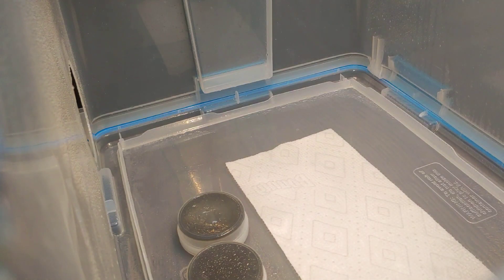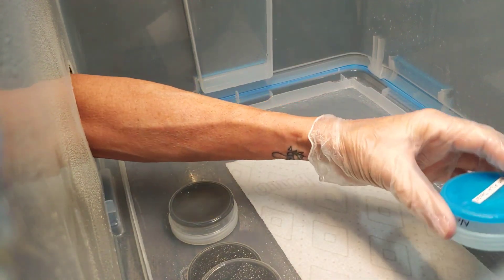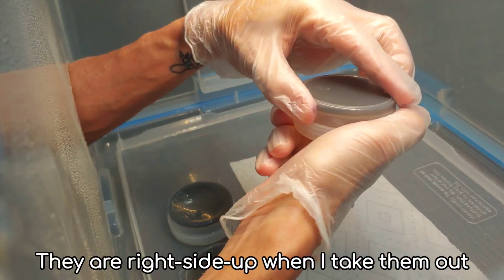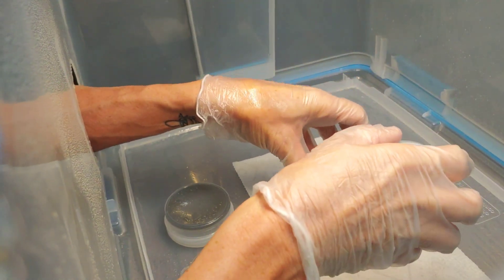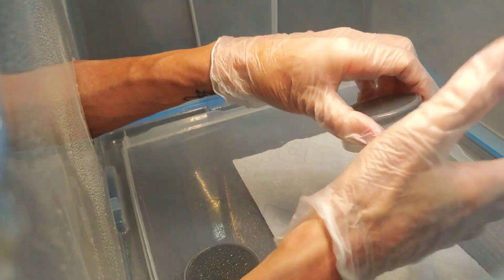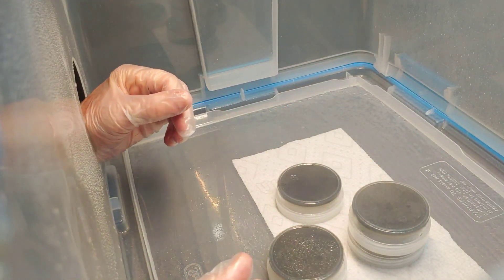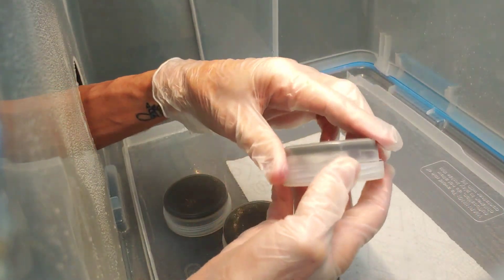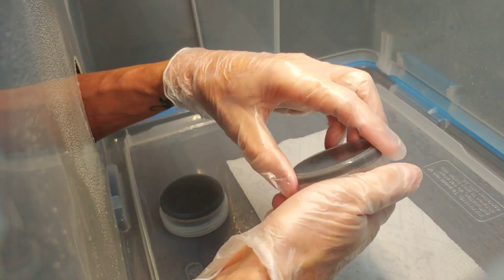PP5 Agar Cups - Dealing with Condensation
How I deal with Condensation when after Pressure Sterilizing my PP5 Agar Cups.

🍄 20 Pack PP5 Containers (20 / $15)